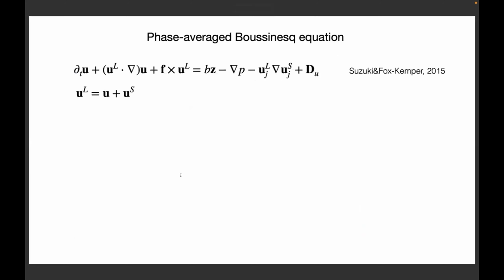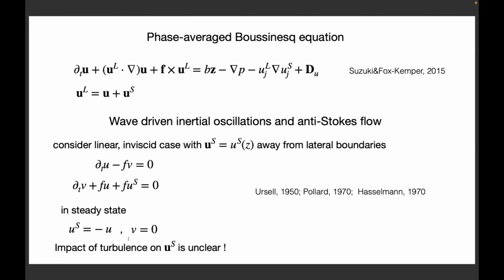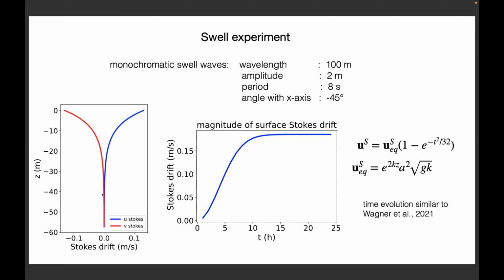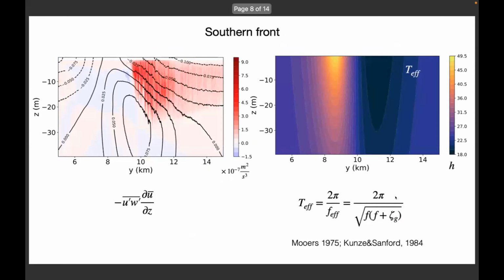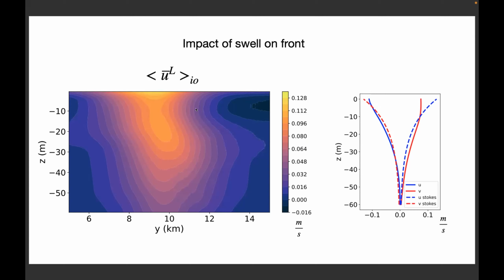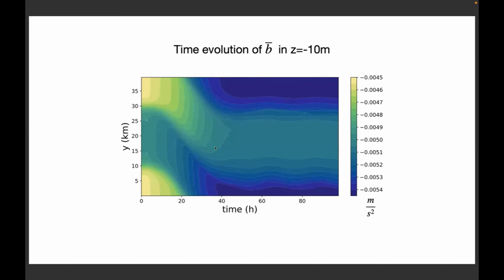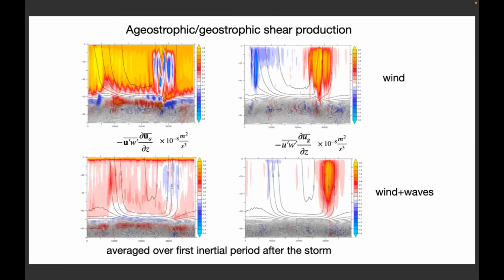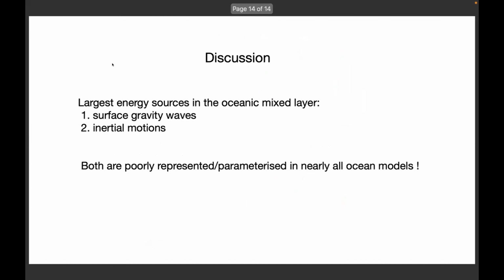Eddy Wave Meeting 2023: Lars Czeschel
On the impact on wind and surface waves on balanced fronts in the oceanic surface mixed layer